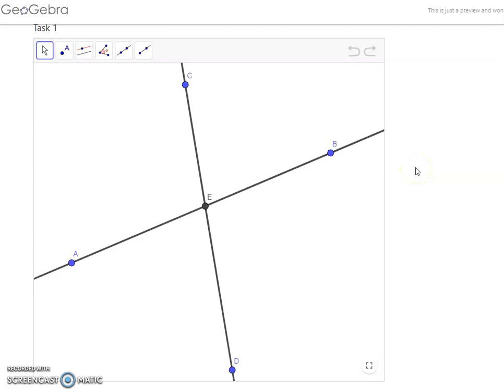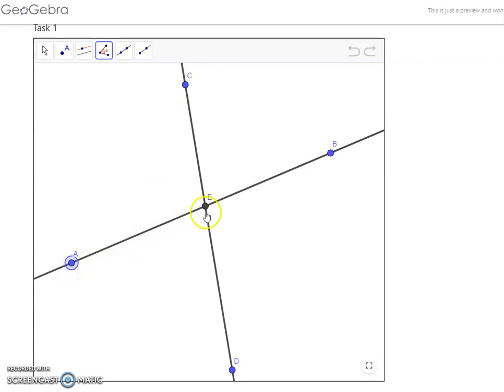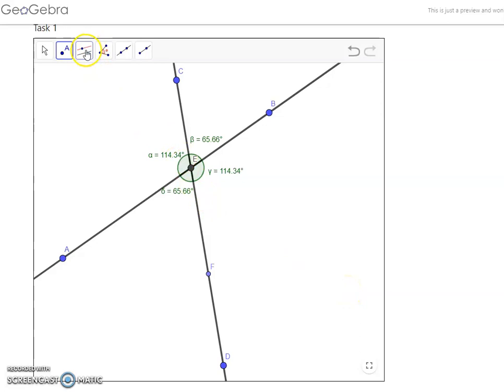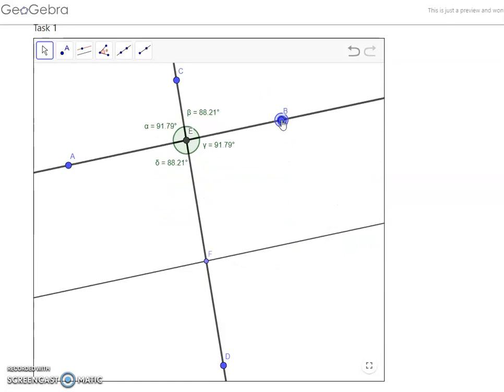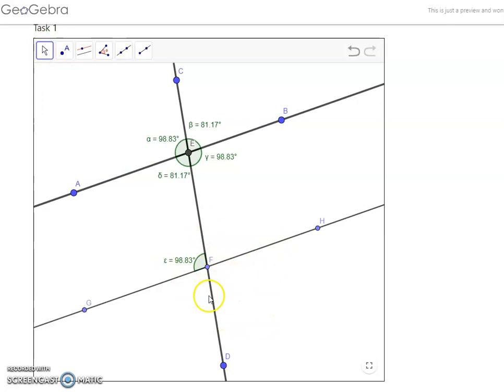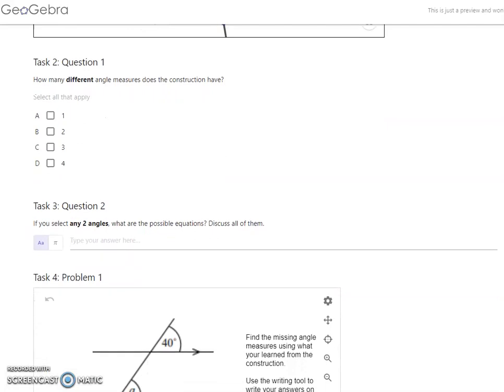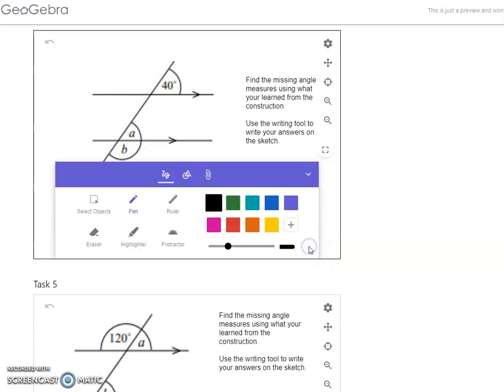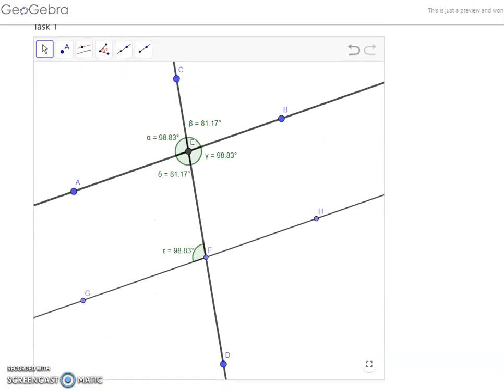C2C activity 4